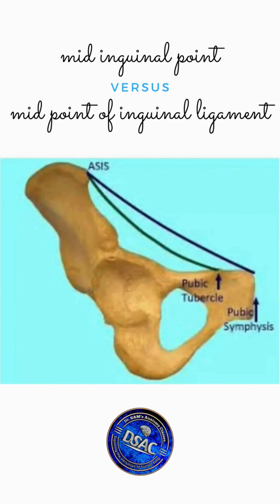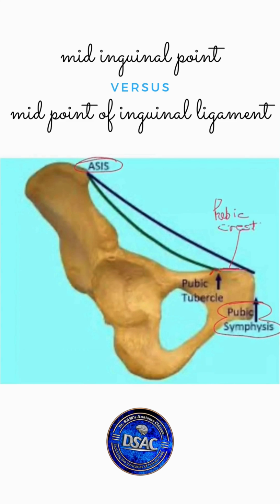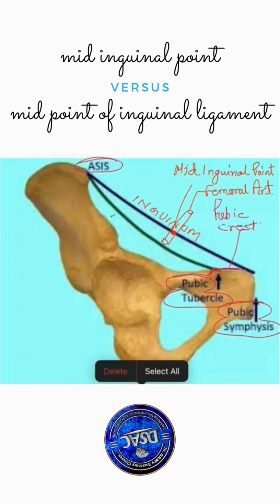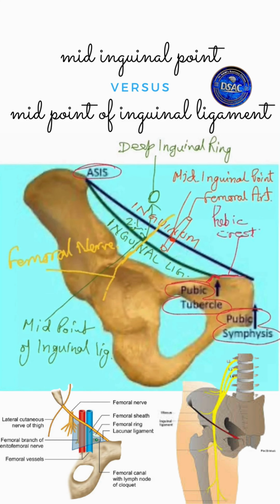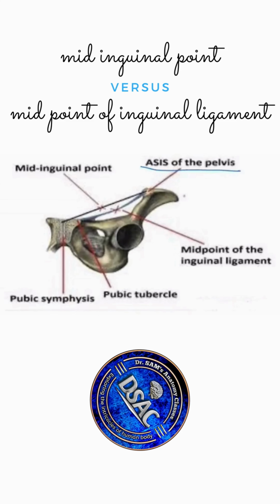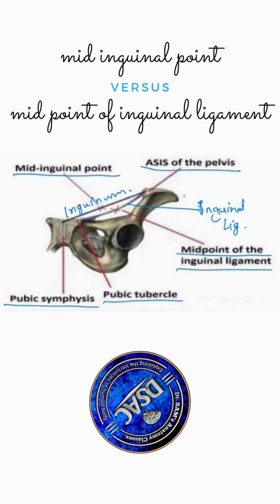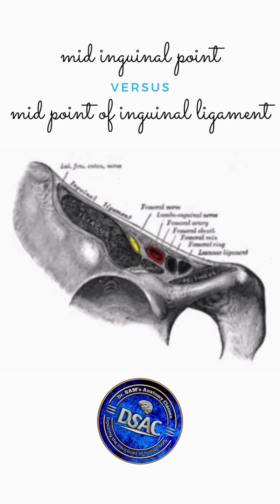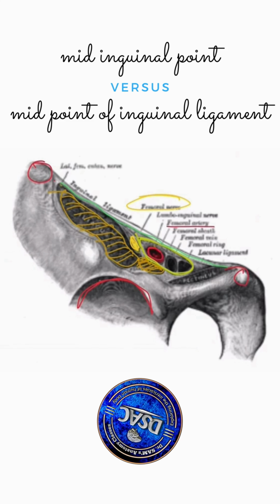Inguinal region anatomy, mid inguinal point, midpoint of inguinal ligament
rapid revision of anatomy of inguinal region

0:00 what is inguinum?
0:44 what structure passes below the mid inguinal point?
1:02 midpoint of inguinal ligament
1:28 femoral sheath and its contents
1:47 what structure passes below the midpoint of inguinal ligament?
2:19 midpoint of inguinal ligament is lateral to the mid inguinal point